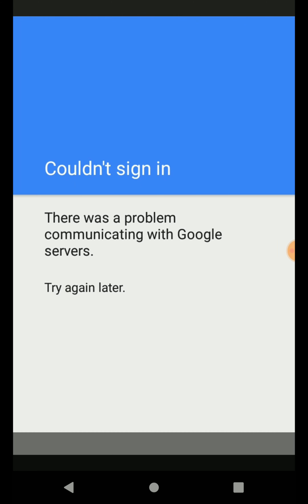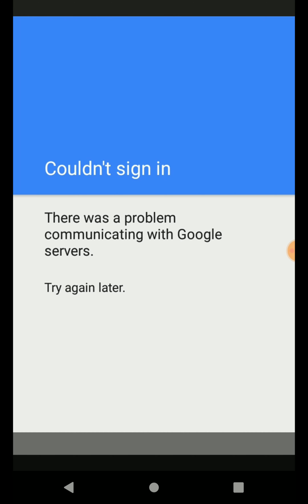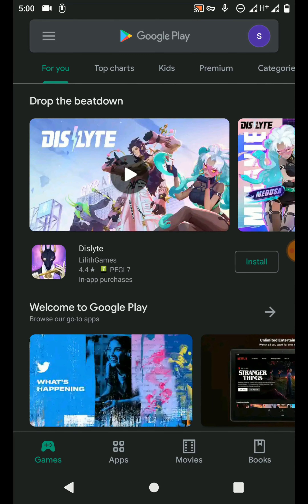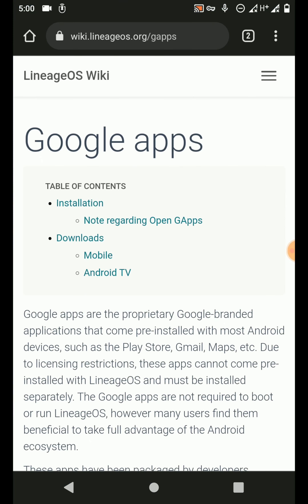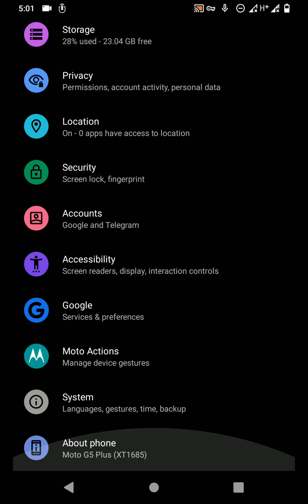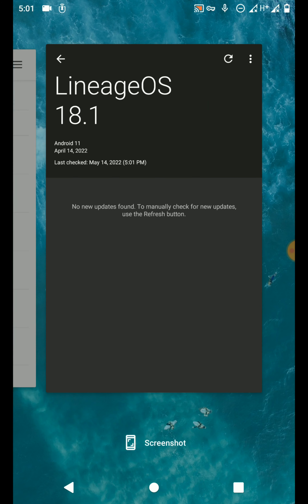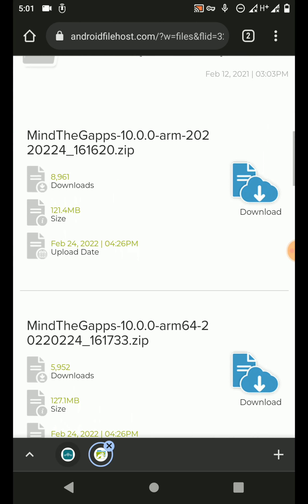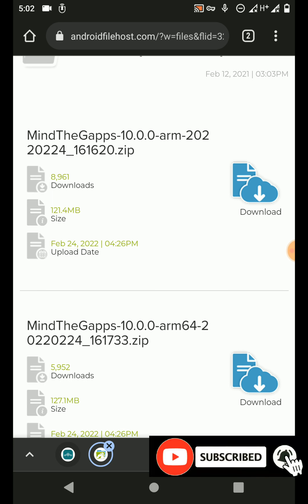Lineage OS FIX There was a problem communicating with google Couldn't sign in | GApps For Lineage OS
Download Gapps For Lineage OS